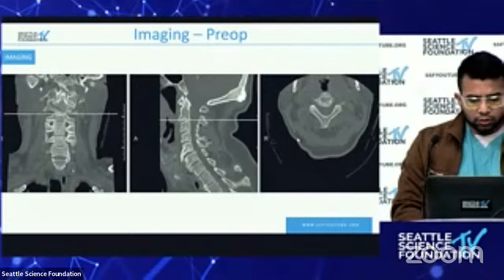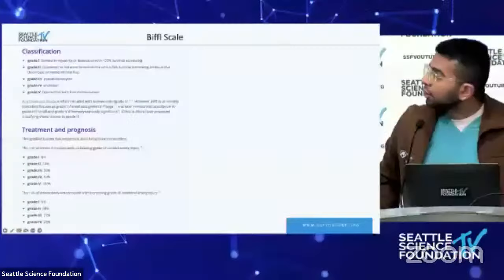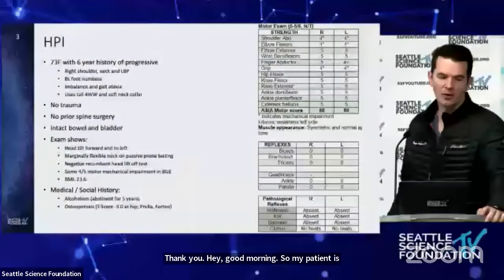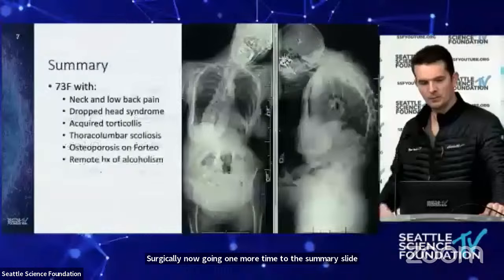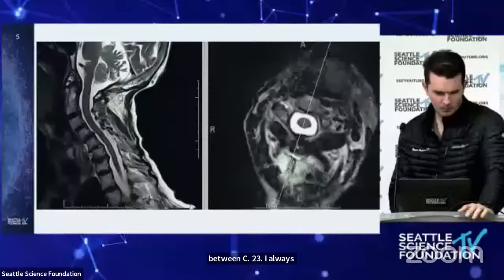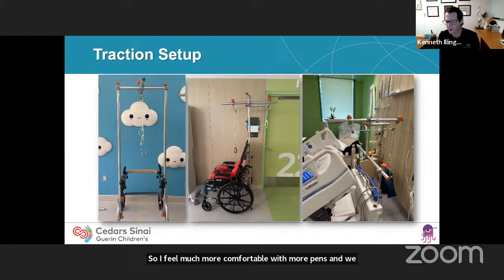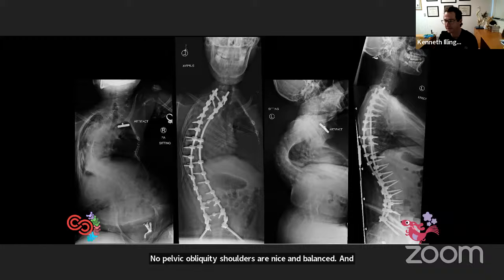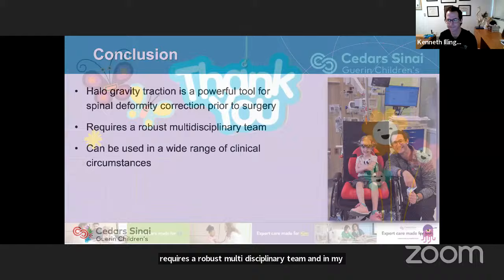"Halo Gravity Traction in Pediatric Spinal Deformity" – Kenneth David Illingsworth, MD, FAAOS